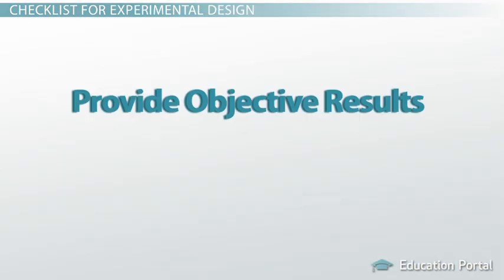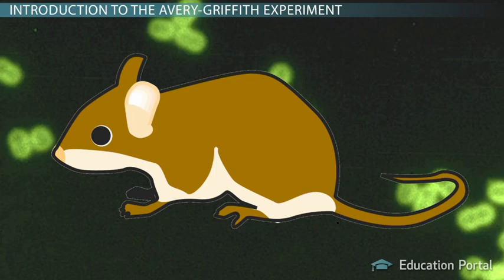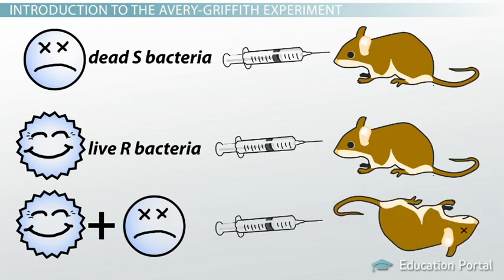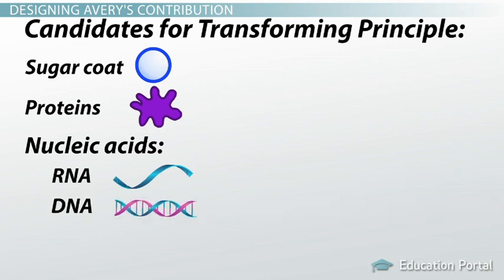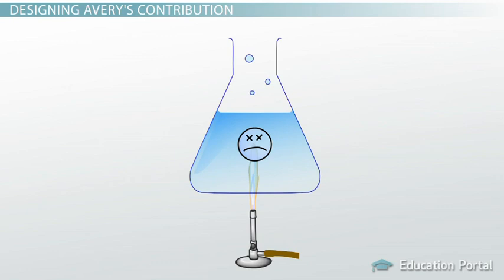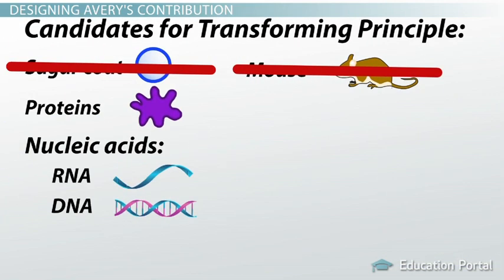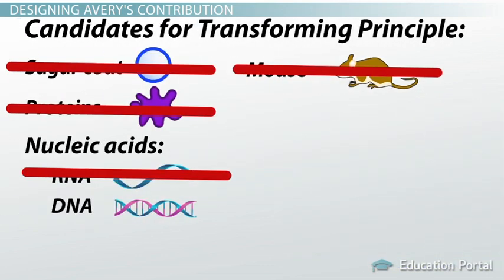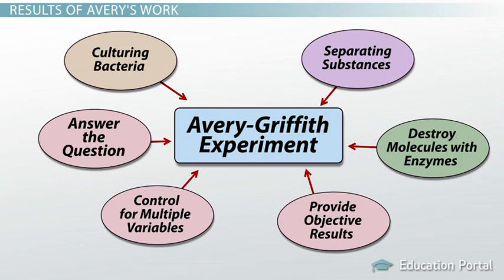How to Design a Scientific Experiment?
Have you ever wanted to design your own house? How would you go about doing that? You'd probably think of exciting things to do with the architecture, right - like spiral staircases or rooftop patios? But no matter what kind of house you wanted, you'd have to follow certain rules. Your house would need a roof, walls, doors and windows. You'd have to account for the air ducts that comprise your heating and air conditioning systems. You'd also need to build in the plumbing and electrical supply lines.